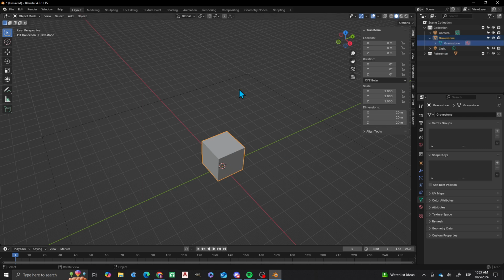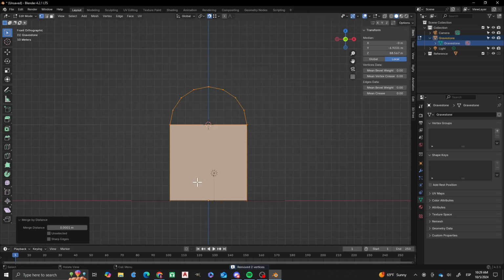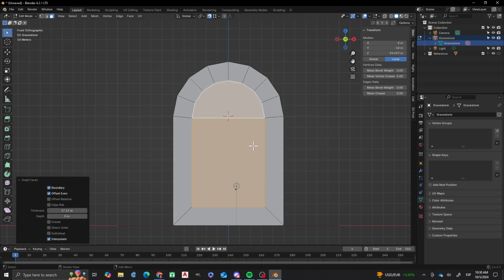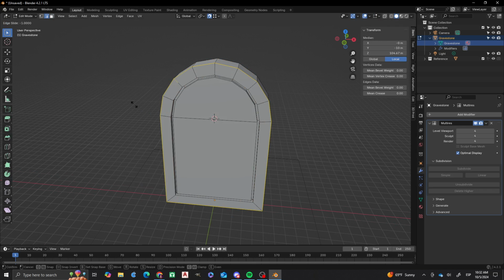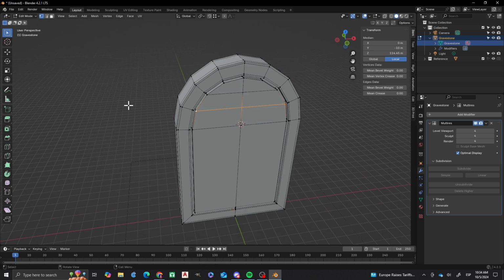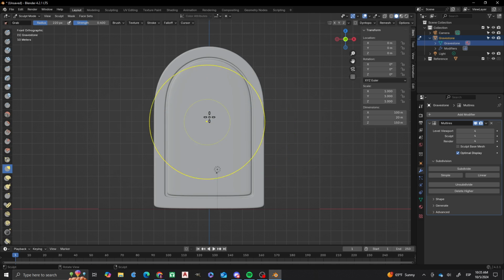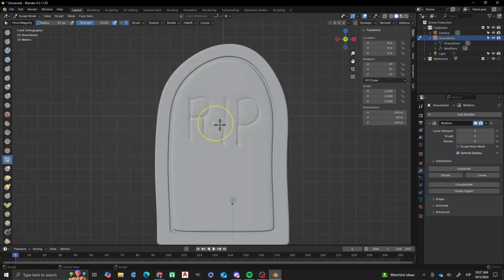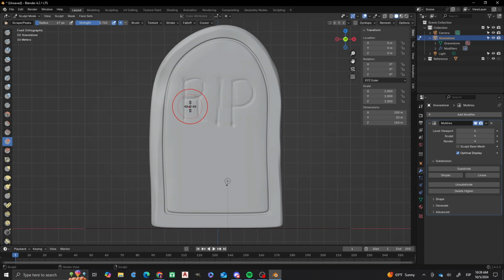Blender Tutorial: Modeling a Gravestone | Nathan's 3D Factory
In this episode of "Nathan's 3D Factory", I'm modeling a gravestone in Blender.  In continuation of October and Spooky Season, the basic headstone is what we're doing in this Blender tutorial! If you're wanting to model a headstone for a 3D scene or a print, here's a good, quick start for you.  This tutorial will show you some basic modeling and sculpting techniques to start you into your creepy cemetary!
I hope you enjoy this quick tutorial, and that you make sure to like, comment, and subscribe if you haven't done so already, and thank you so much for watching this episode of "Nathan's 3D Factory"!